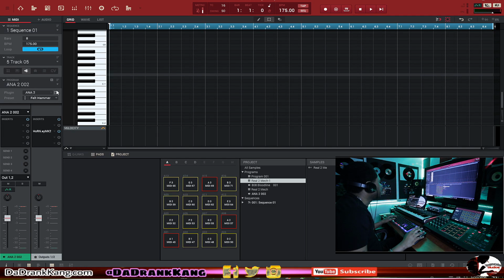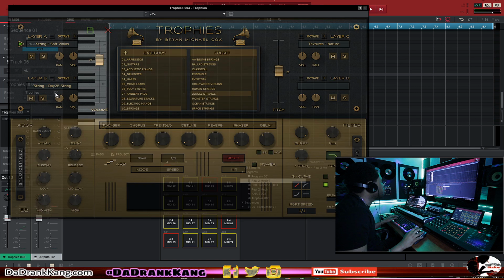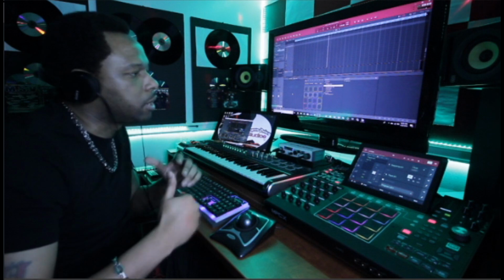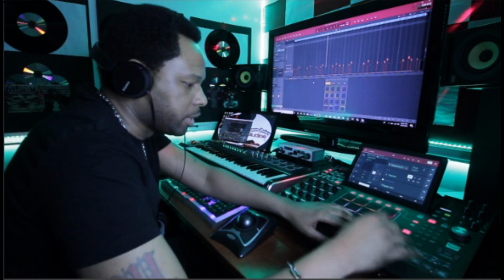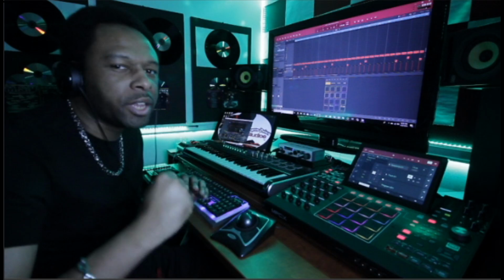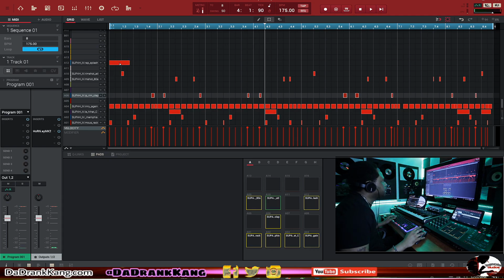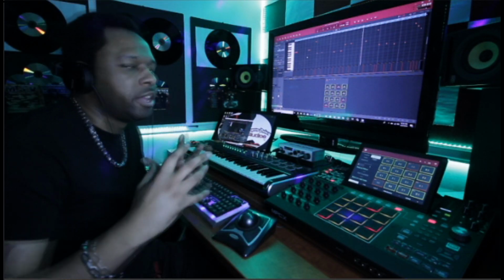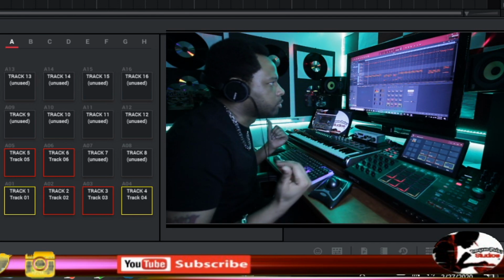How to Make PUNCHY GROOVY DRUM PATTERNS -Chill Sample Beat (MPC X Beat Making) * MPC LIVE, MPC ONE)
In this video I show how good arrangement of midi drum patterns helps to create a punchy groovy vibe.